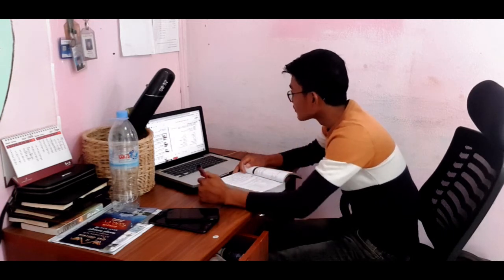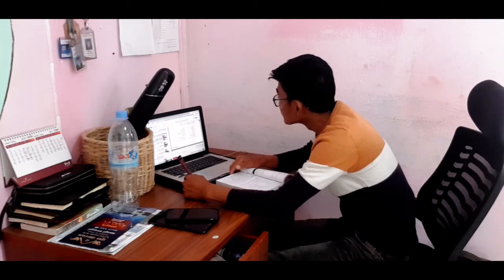study with me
hello everyone welcome back to over video lessons